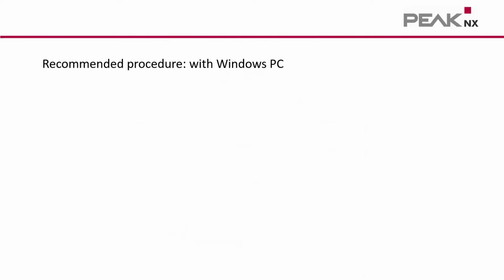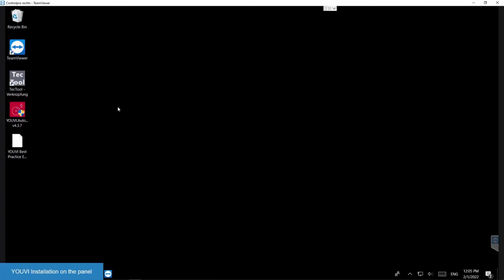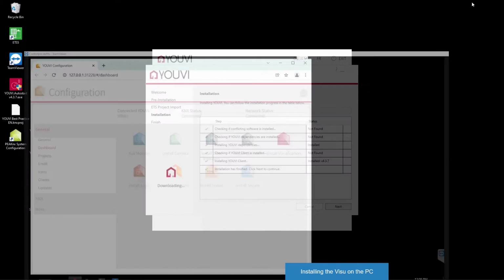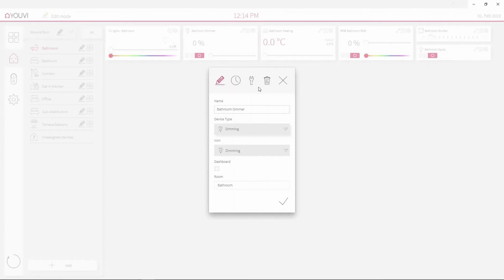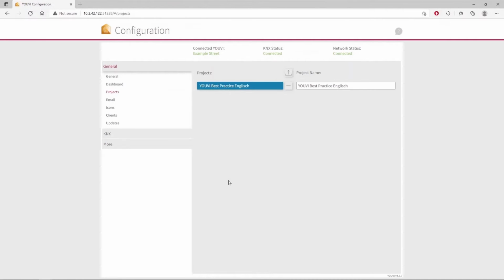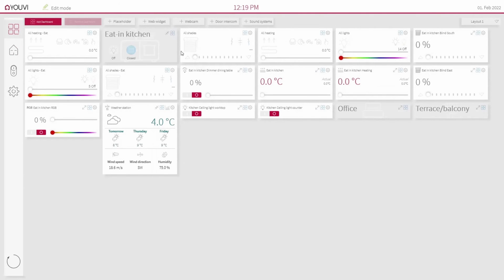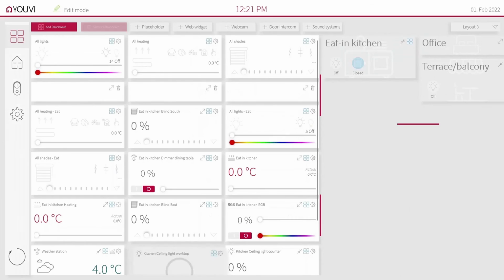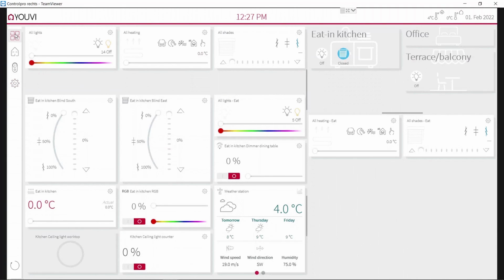Installation and setup of YOUVI - Tutorial for the KNX visualization by PEAKnx [Part 3]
We will show you the steps for setting up YOUVI and what to consider during the installation. Afterwards we will set up the visualization together and prepare the dashboards for the different clients.

00:00 Introduction
00:29 Setup
00:46 Procedure for the setup
02:44 Installation of server and client
04:45 Configuration
05:43 Viewing the project - Checking the import
08:45 Creating the server backup
09:02 Setting up the dashboard for the client
12:12 Creating the client backup
13:10 Apply the backup to the client panel